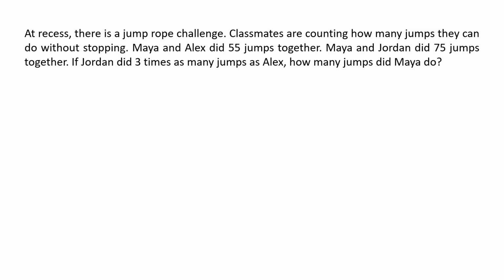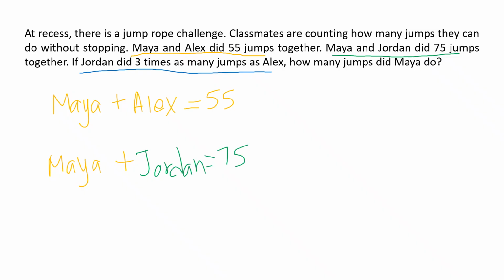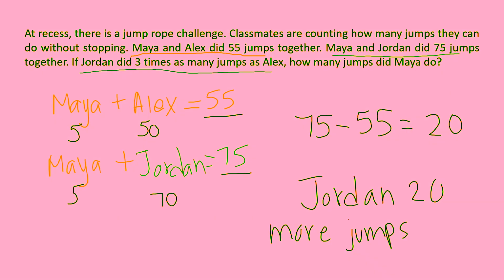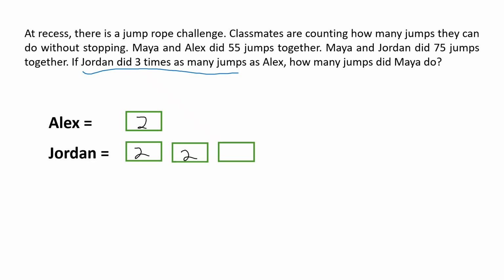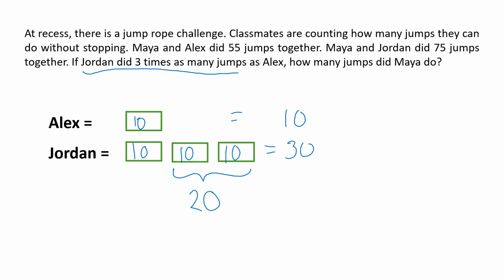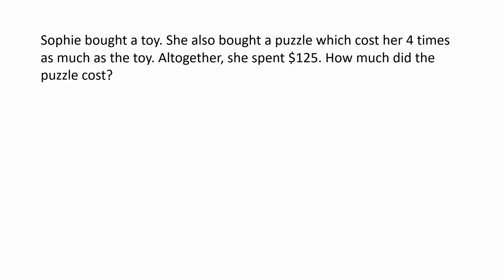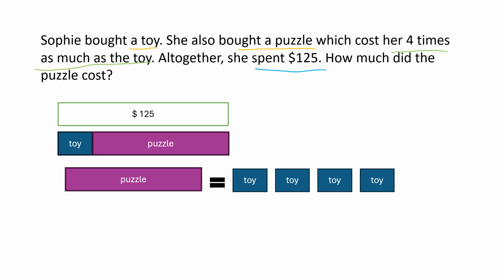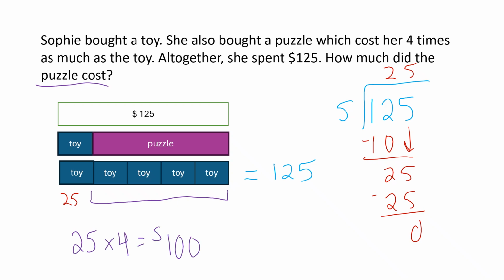5th Grade Math | How to Solve Comparison Word Problems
Learn how to solve fun 5th grade math word comparison problems! We’ll work through Maya’s jump rope challenge and Sophie’s toy and puzzle problem step by step. Great for students, parents, and teachers looking for clear  and simple explanations.